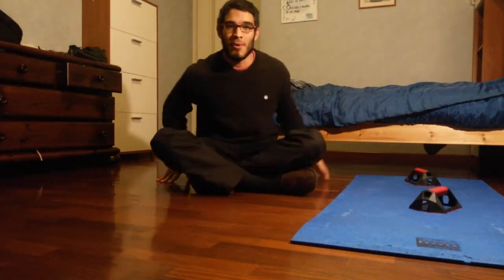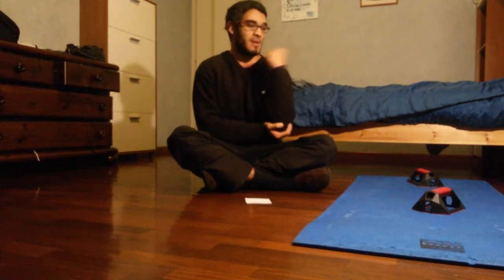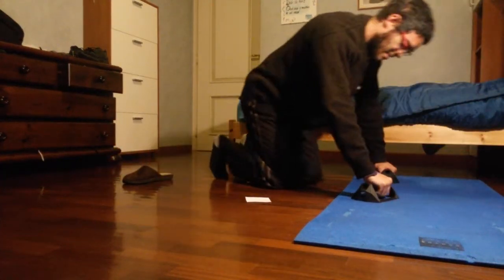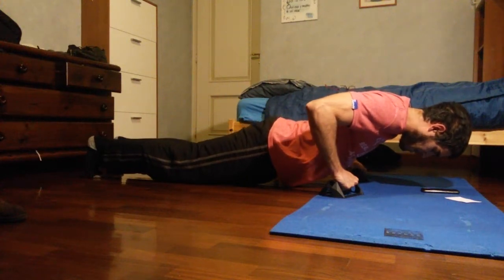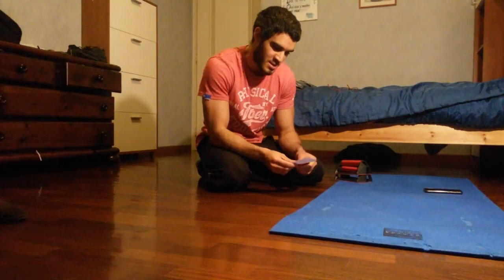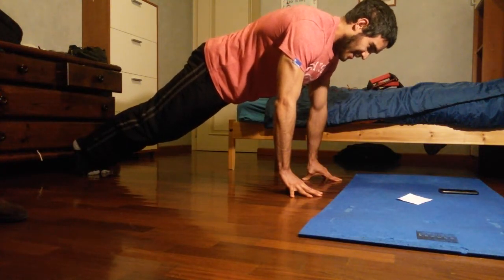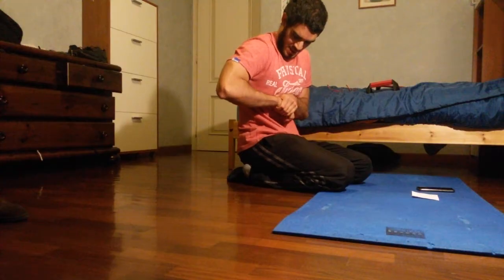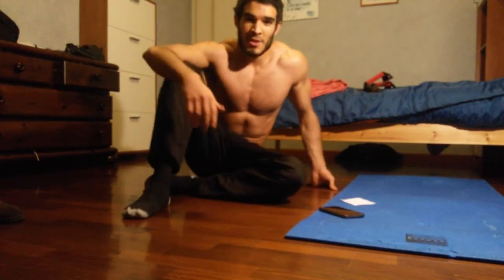Home Workout - 10 Minutes Pushups Routine - Follow Along (with warmup!)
Pushups routine:
- Explosive
- Hold 90 degrees
- Normal
- Hold straight arms (fingertips)
- Diamond
- Hold straight arms (fists)
- Pseudo
- Hold pseudo planche lean
- Archer
- Tap Shoulders